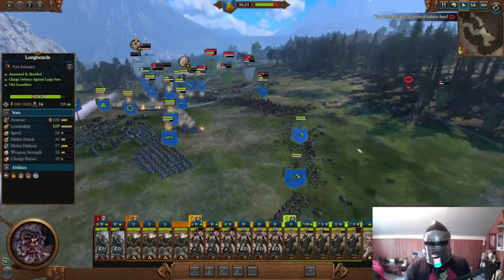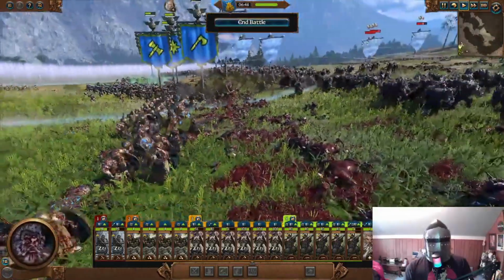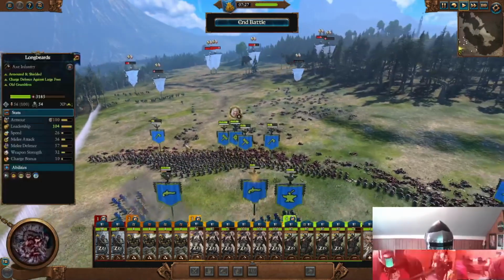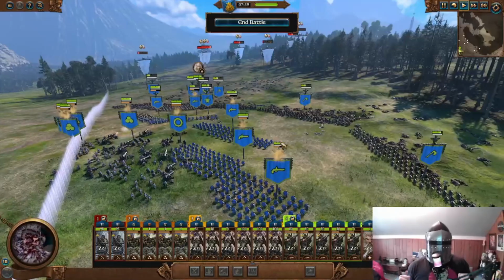Colonels Tactics: Shield Wall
Today we discuss one of my favourite tactics in warhammer, the Shieldwall!